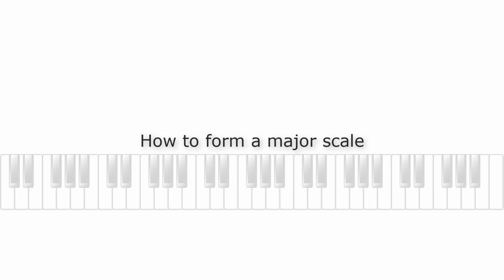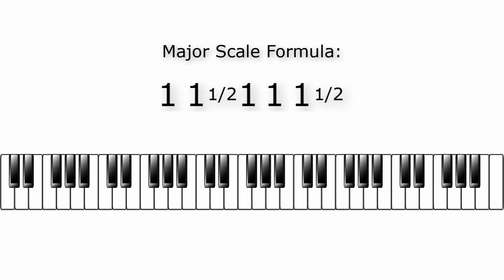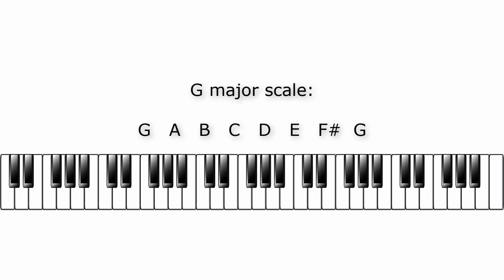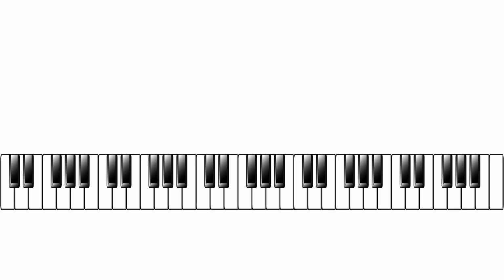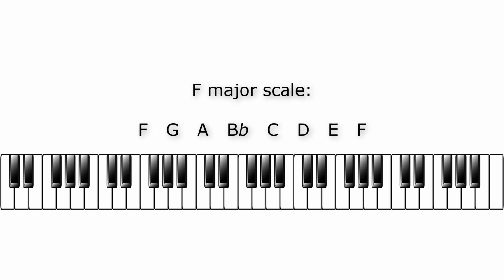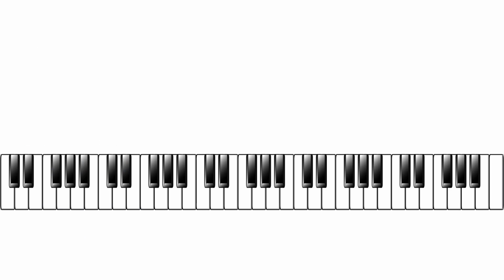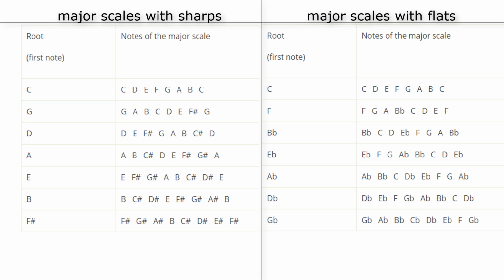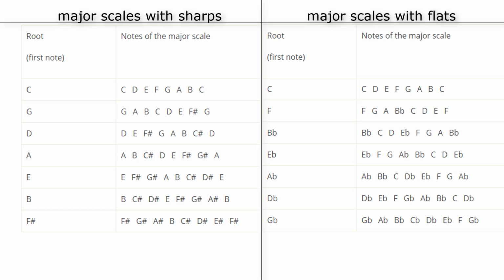Lesson 6 - Music Theory - How to form major scales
For the interactive exercises that go with this lesson (scroll down to the bottom), or to read this lesson at your ease

Below, you find all the lessons in this music theory series:

1. The note names
2. The middle C
3. Intervals
4. Interval inversions
5. What are scales?
6. How to form major scales
7. How to form (natural) minor scales
8. The circle of fifths
9. How do the different chords (major/minor) sound?
10. How to form major chords
11. How to form minor chords
12. Chord inversions
13. How to form diminished chords
14. The notes on the treble clef
15. Note duration (note value)
16. Rests
17. The notes on the bass clef
18. Time signatures - Measures (bars)
19. Key signatures - Sharps & flats